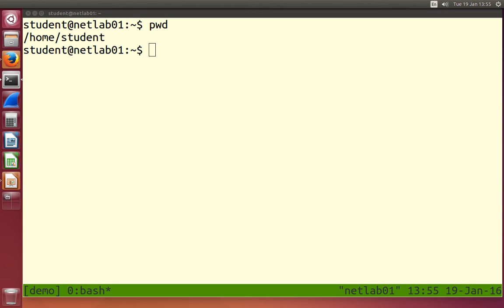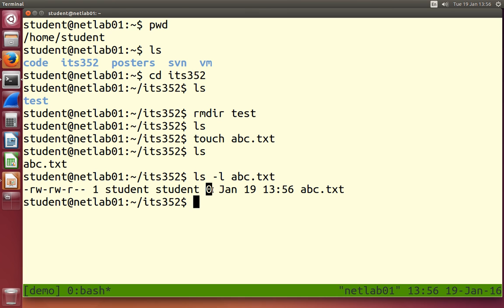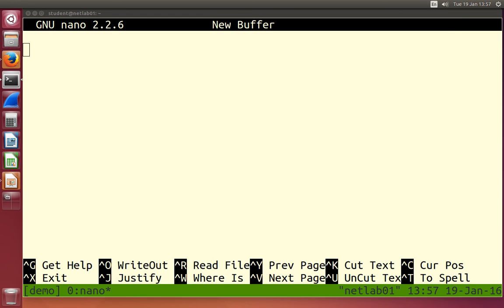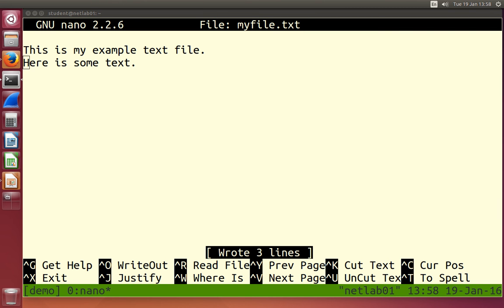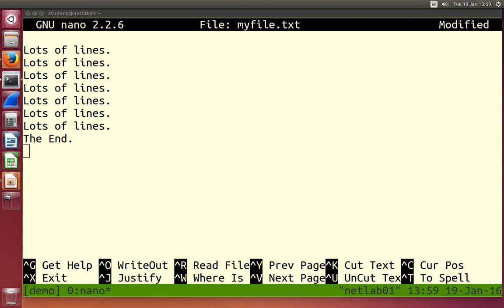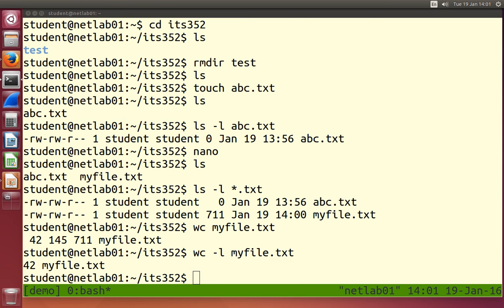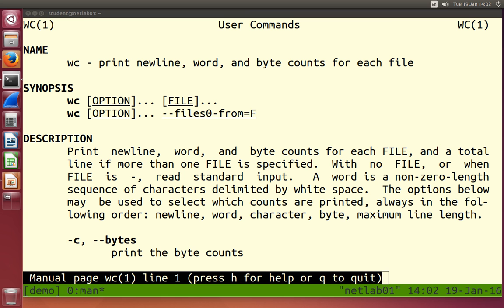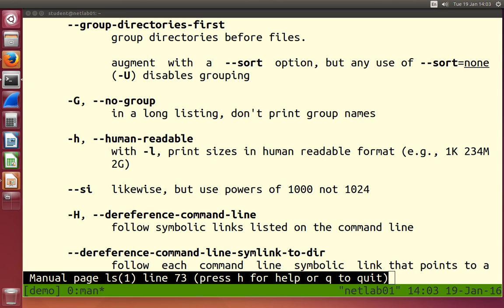Linux Command Line: File Operations (2 of 8)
File operations on Linux command line: touch, nano, wc, man. From a SIIT Networking Laboratory that introduces Linux command line and networking with Linux.